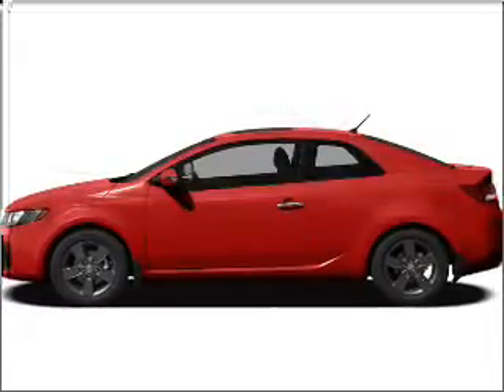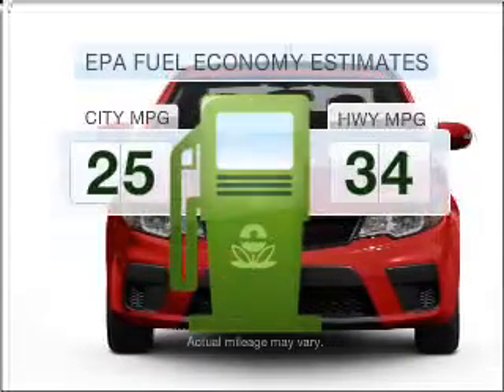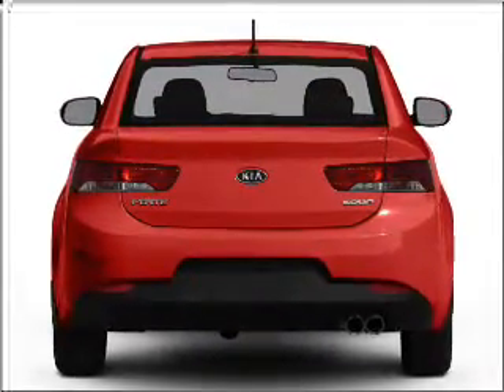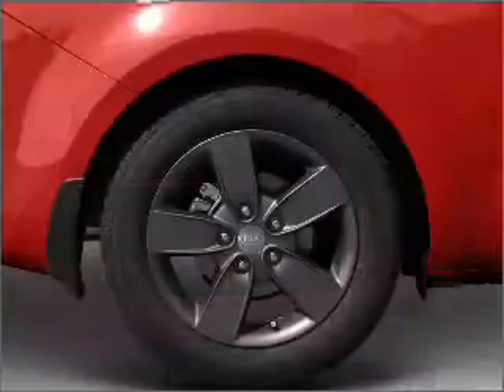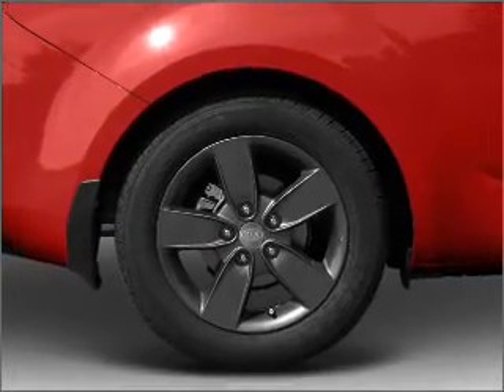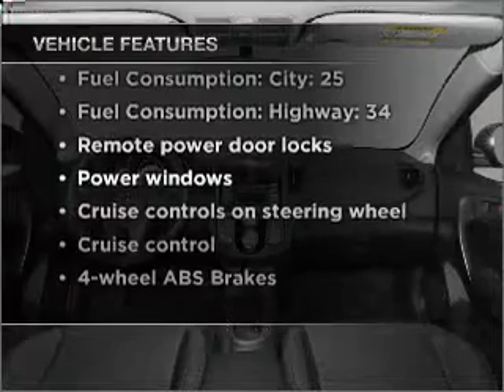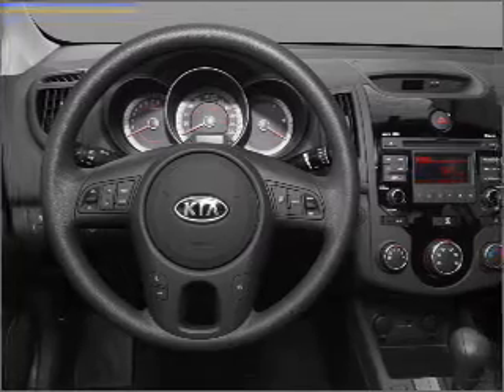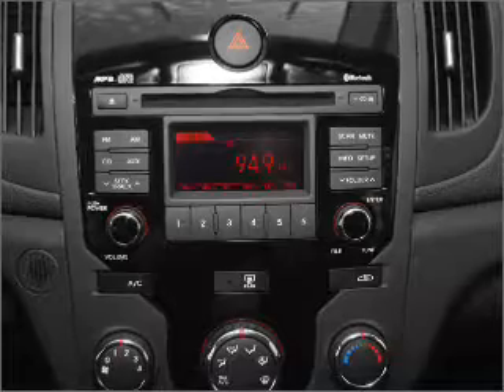2010 Kia Forte Koup - Phoenix AZ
Year: 2010
Make: Kia
Model: Forte Koup
Trim: EX
Engine: 2.0 liter inline 4 cylinder 16 valve
Transmission: 4-Speed Automatic
Color: Black
Mileage: 10
Address:
2223 W Camelback R